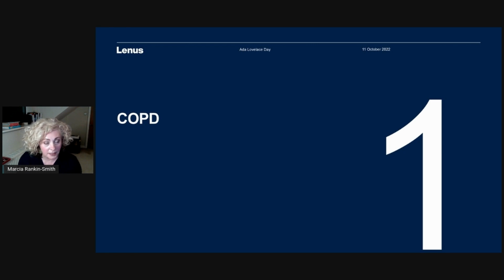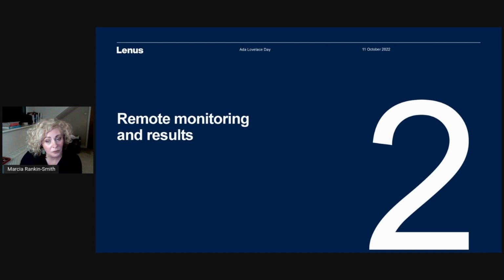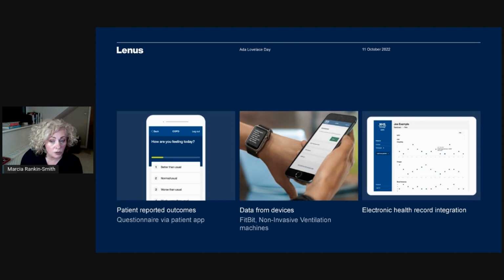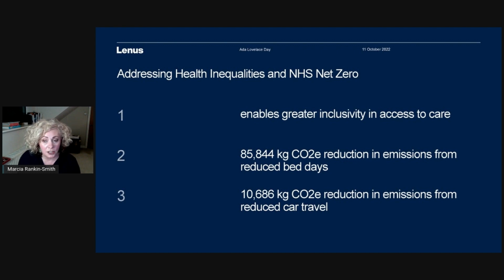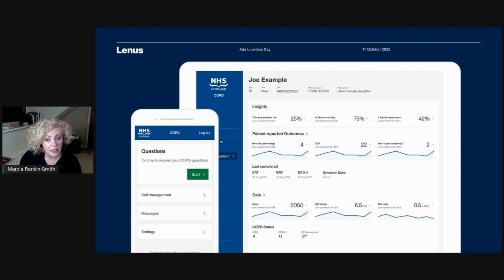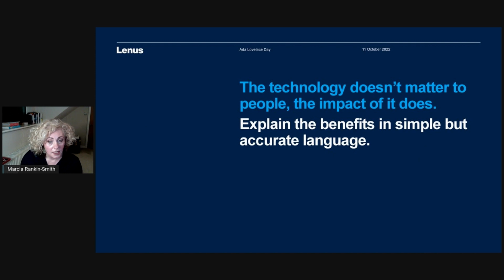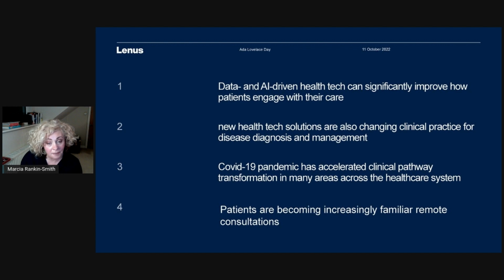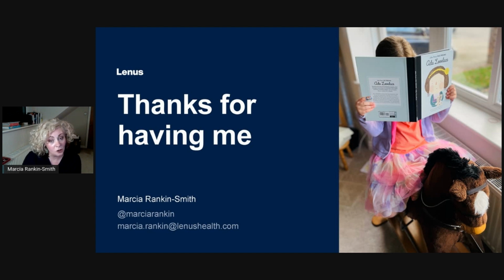How health tech is revolutionising patient care, Marcia Rankin Smith at Ada Lovelace Day Online 2022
Data- and AI-driven health tech  can significantly improve how patients engage with their care, empowering them to better understand their condition and how it can be managed. These new health tech solutions are also changing clinical practice for disease diagnosis and management for conditions like chronic obstructive pulmonary disease (COPD) and heart failure, and can help reduce pressures on healthcare providers, eg by facilitating early discharge. So what is this health tech and how does it improve patient outcomes?

About Marcia Rankin-Smith

Marcia is the Lead for Digital Consultancy at LenusHealth. She has 20 years of experience in IT/Digital, enjoying roles in both private and public sector, including media, sport, local and central government and the NHS. Although the roles have evolved along with the technology in use, a common theme among these positions has been ‘transformation’ and how technology could enable it and make experiences better for users. None truer than with her current role as the lead for digital consultancy at a digital health agency, who are helping to shape the evolution of remote patient monitoring through technology.

Previous roles have included  strategy and transformation consultant at dxw, head of innovation at NHS.uk, head of digital transformation at Scottish Government, partnership director at Agilisys Ltd, senior product build specialist as The Press Association, venue technology manager at the Commonwealth Games Manchester 2002.

Marcia holds a BSc Hons in IT and business management from the University of York. She is a mum to two young children, married and lives in York. Away from work she is a keen singer and learning photography.

About Ada Lovelace Day

Ada Lovelace Day is an international celebration of the achievements of women in science, technology engineering and maths which aims to increase the profile of women in STEM and create new role models for both girls and women studying or working in STEM.